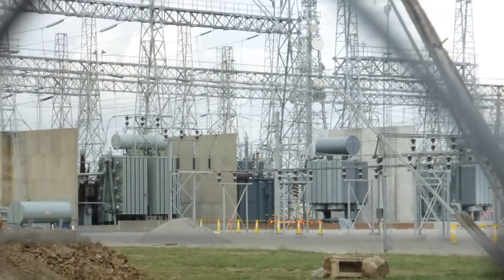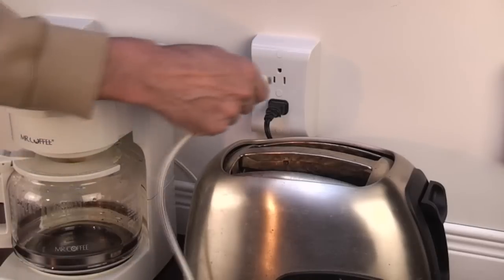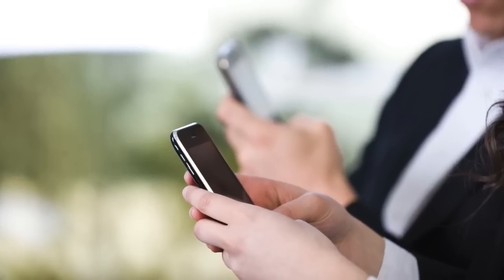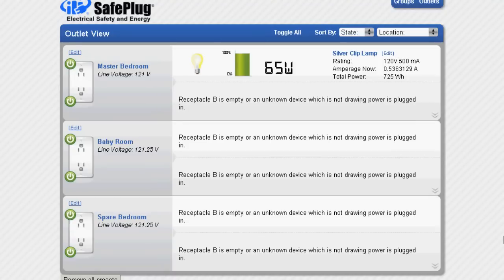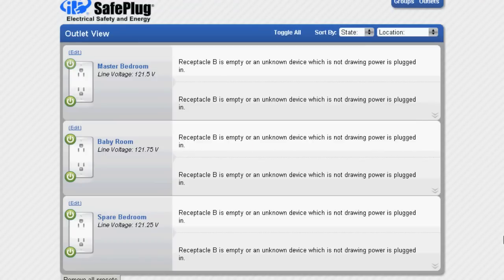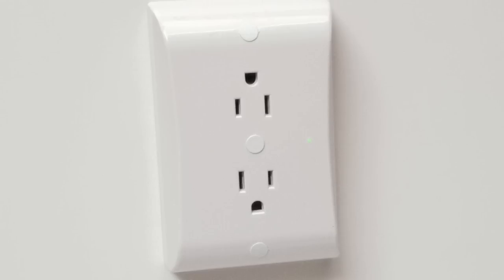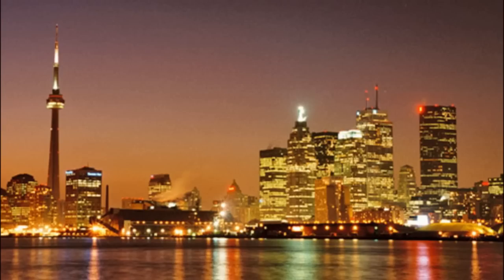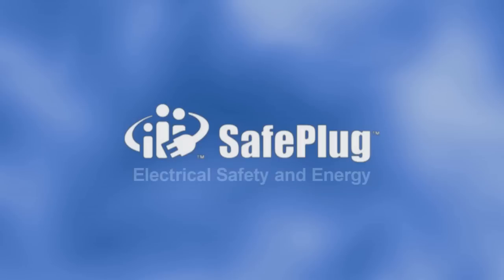SafePlug: Save Money, Protect Your Family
SafePlug Energy makes it easy to cut your electric bills and protect your home.  SafePlug outlets make it practical to remotely control appliances. SafePlug helps prevent electrical fires, shocks, appliance damage and electronics theft. SafePlug can even limit kid's electronic gaming time and monitor grandpa from across town.